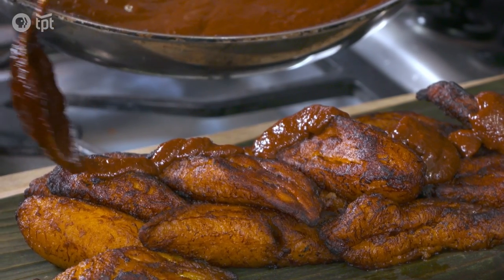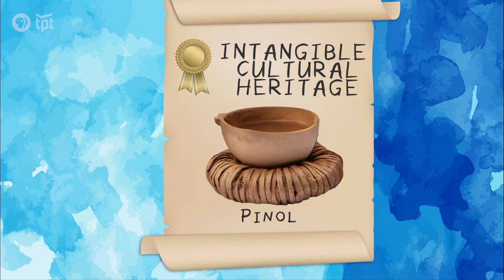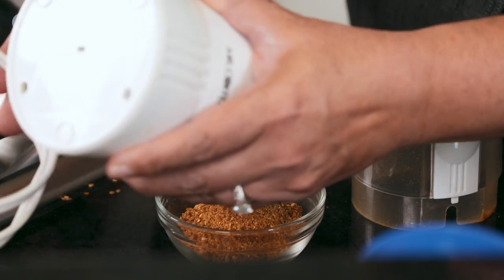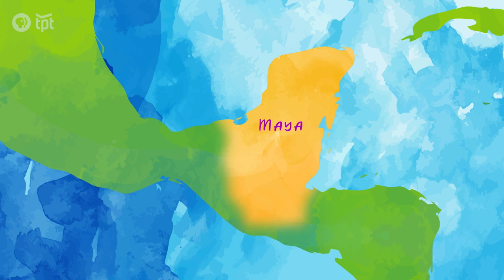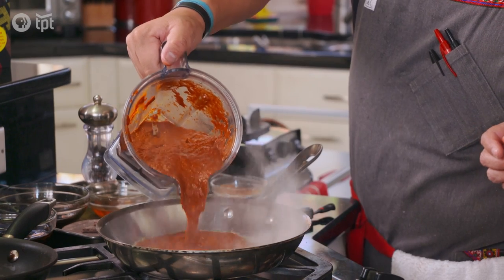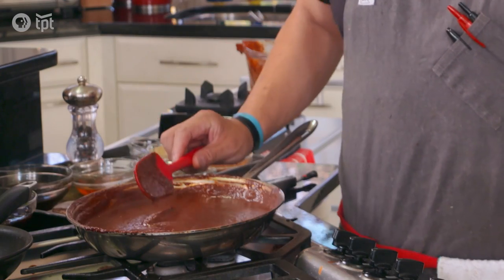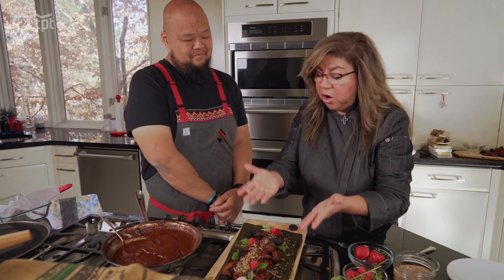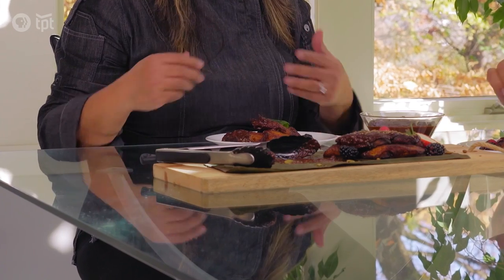Mole de Plátano | Relish with Chef Yia Vang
Chef Amalia Moreno-Damgaard shares with us a special recipe from her Guatemalan heritage: mole de plátano, a staple of Guatemalan cuisine so important that it's joined by only 4 other dishes on a list entitled Intangible Cultural Heritage by the Guatemalan government.

00:00 Making Guatemalan mole
00:17 The difference between Mexican and Guatemalan mole
01:05 Tomatillos and chocolate - starting the mole!
02:38 Who were the Mayans and how did they influence South American food and culture?
03:22 Blending the ingredients and cooking the mole
04:27 The history of chocolate
5:01 Finishing the mole and sautéing plantains
5:29 Plating the mole de plátano
6:16 Let’s eat! Chef Amalia talks about the flavors that remind her of home

Relish shares stories of cultural heritage in Twin Cities communities through the universal language of food. In each episode, host Yia Vang (Union Hmong Kitchen) takes viewers inside the home kitchens of local chefs as they serve up an ingredient or dish that has personal and cultural meaning to them.